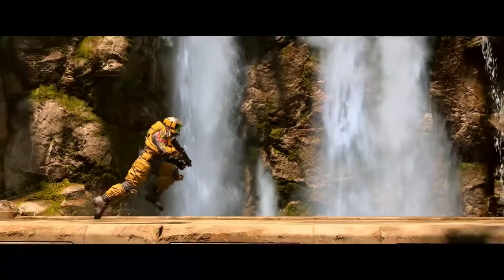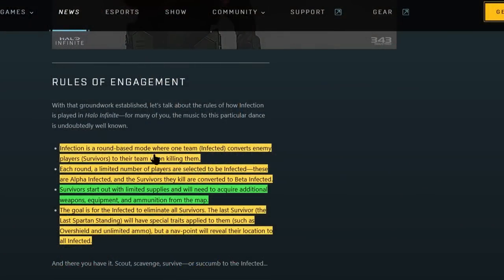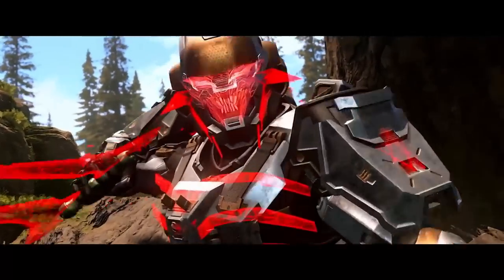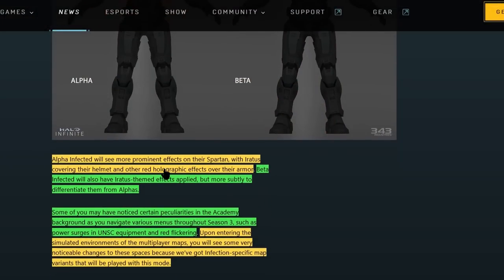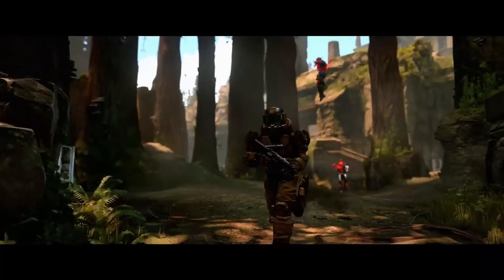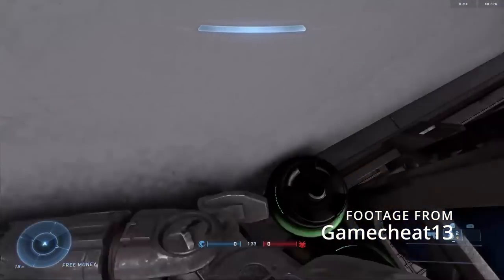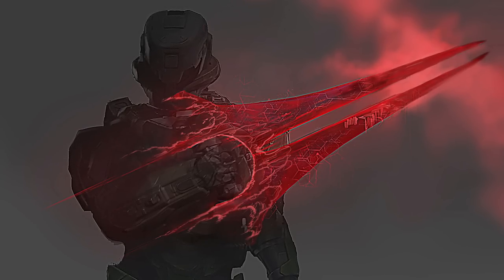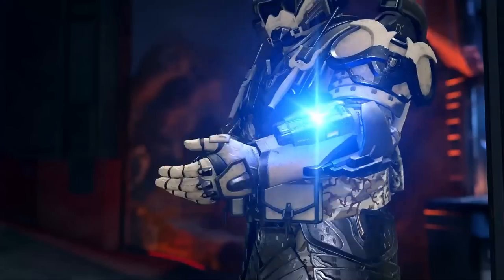this game is ALMOST day-1 complete... 343 didn't screw up Infection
343 explains Halo Infinite Season 4 Infection, and overview of Infection mode. They didn't screw it up!